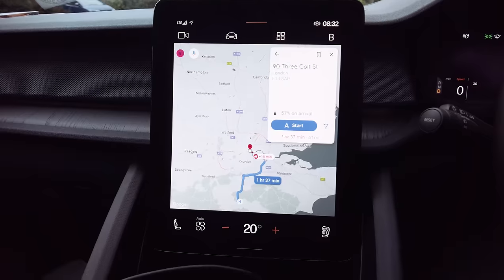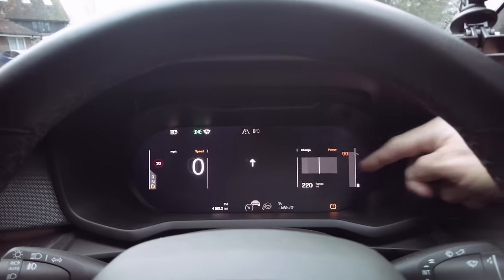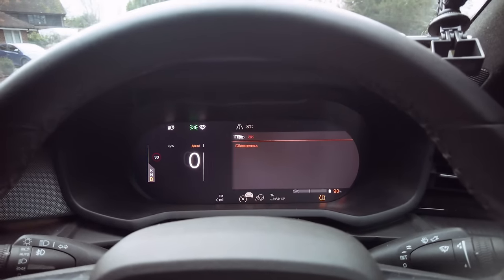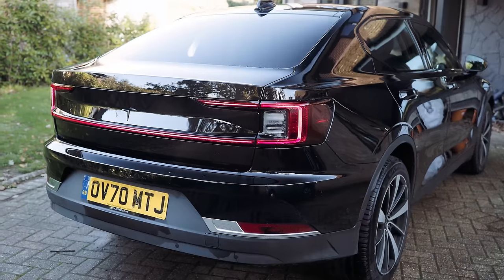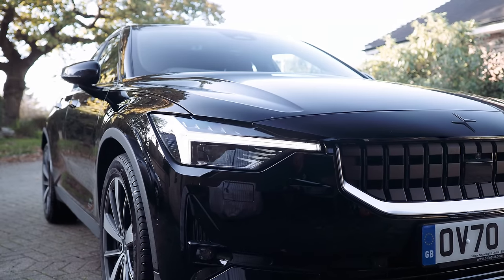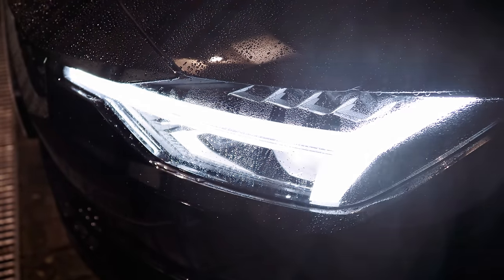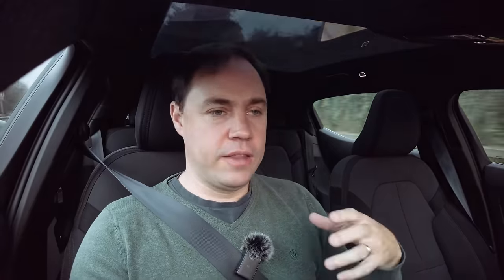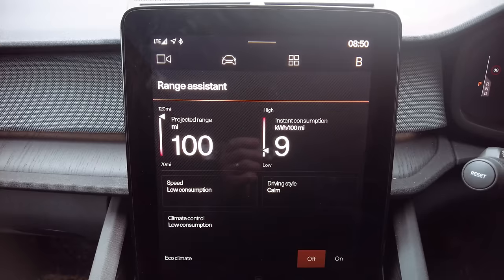Polestar 2 15000 mile review part 1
Polestar 2 15000 mile review part 1 - In this video, I discuss some of the key aspects of Polestar 2 ownership. I've covered 15000 miles over the last year and have really got to know this car very well.

This is a two-part review and in this section, I cover the following aspects for the car:

0:00 Polestar 2 Intro
2:54 Looks and styling
8:41 Performance and handling
20:22 Storage
26:01 OTA updates
32:15 Arriving in London
32:13 Range

Hope you enjoy this Polestar 2 review!

MY EQUIPMENT